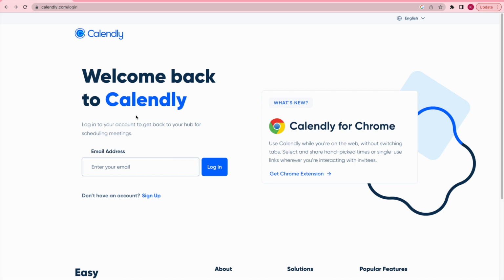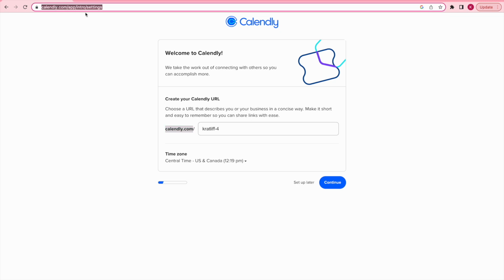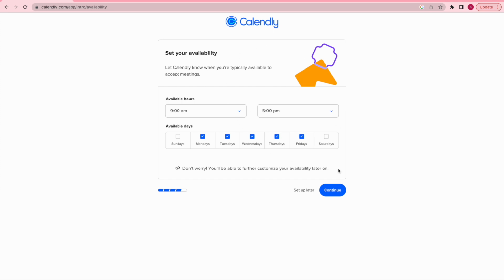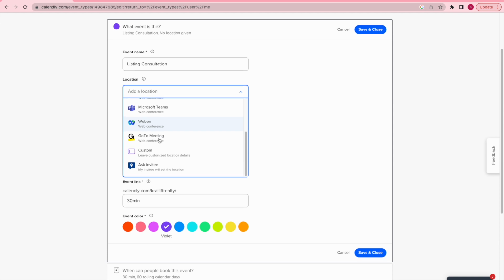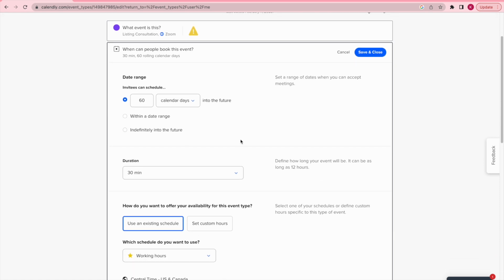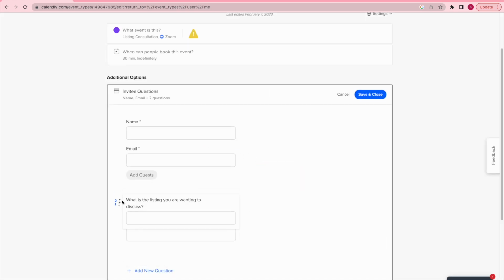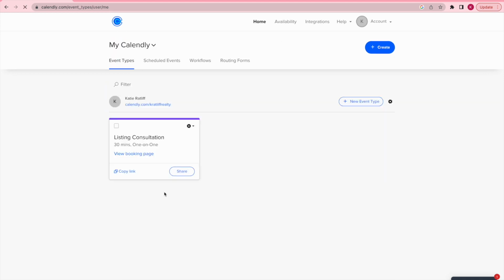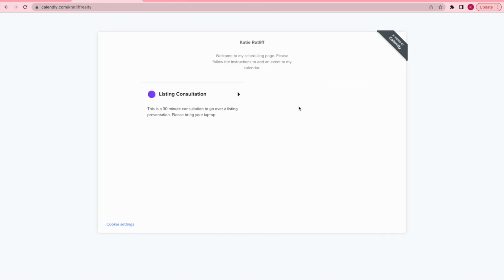Techy Tuesday - How To Set Up An Appointment Calendar Through Calendly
Techy Tuesday February Topic: Real Estate Essentials
The KW Heritage Tech Team helps you set up a booking/appointment calendar through Calendly to create consistency in your meeting and appointment times.